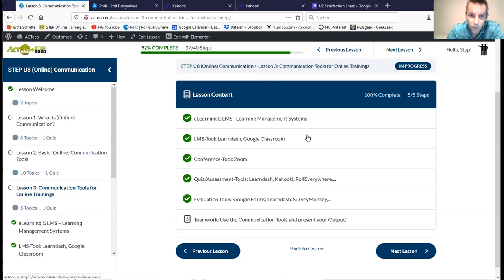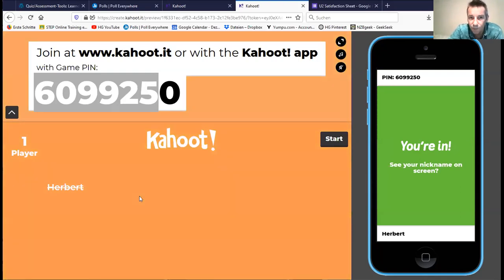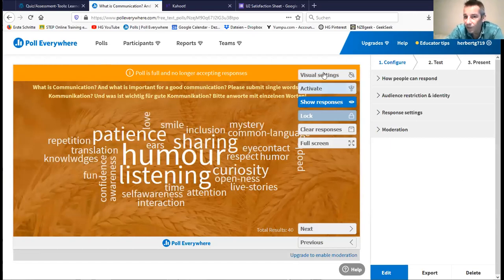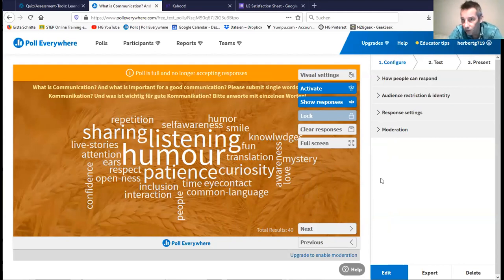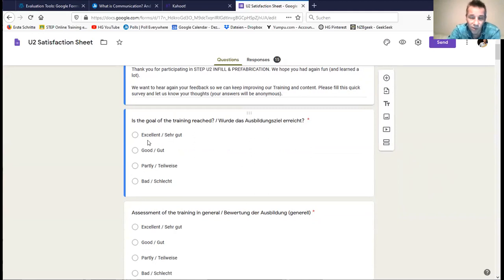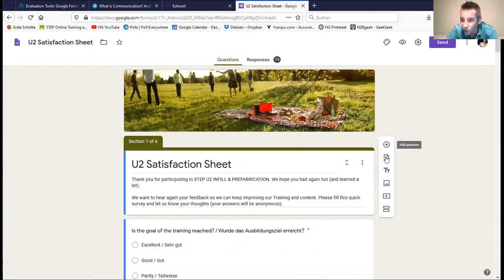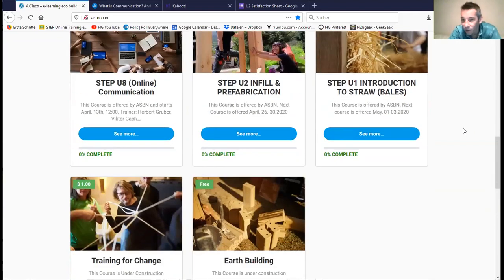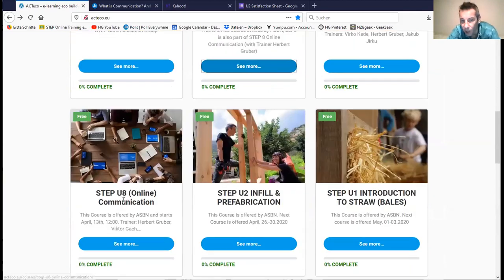STEP 8 Intro Online Training, part 2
Part 2 of this Introduction in Online Training focuses on more entertaining quizzes, tests and evaluations, which you can add to your Courses. This video shows how to set up a Kahoot! quiz or a PollEverywhere quiz or questionnaire. It shows, how you can do tests and evaluations in Google Forms. And it introduces open, free and paid online courses on acteco.eu.